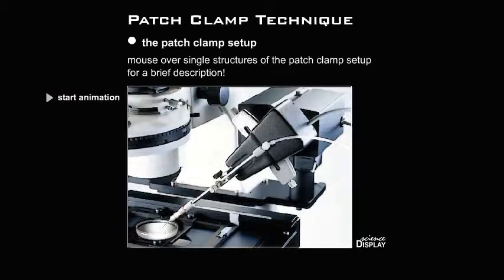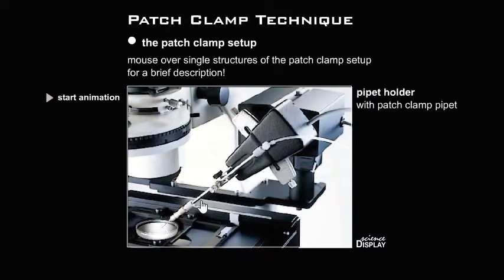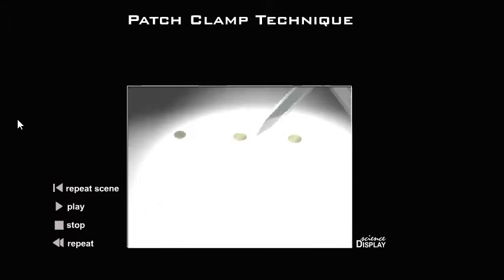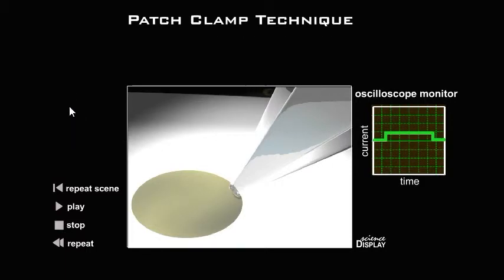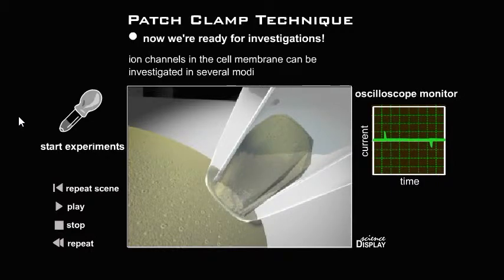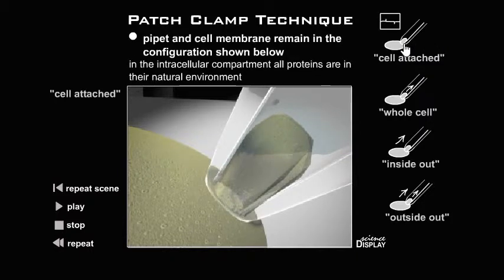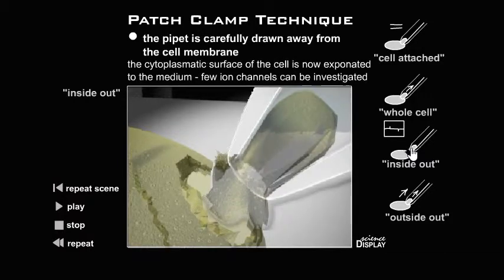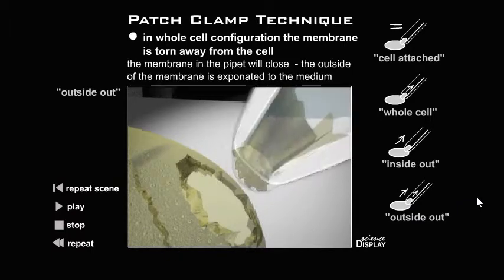Patch Clamp Technique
The formerly interactive flash film of the Patch Clamp Technique - now presented as movie with "Text-to-Speech"